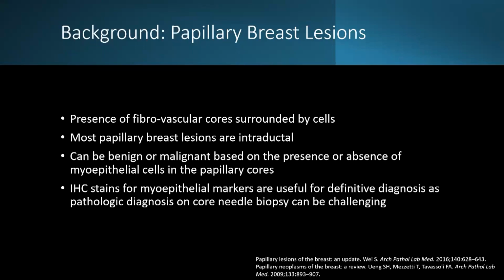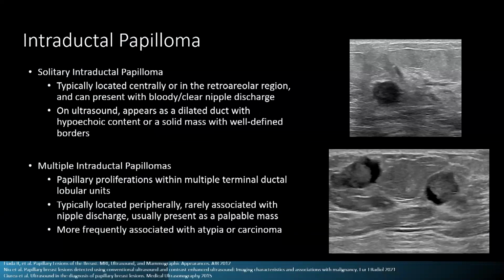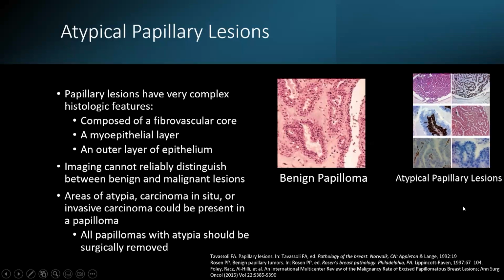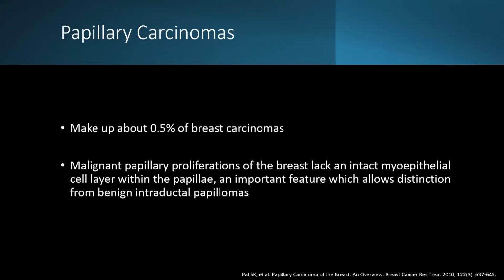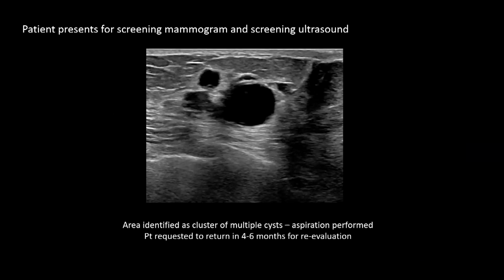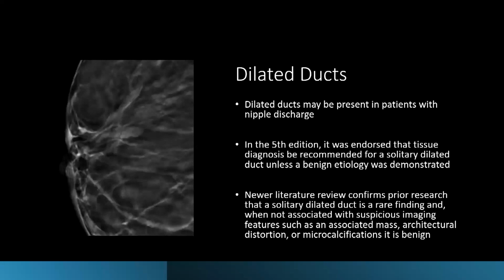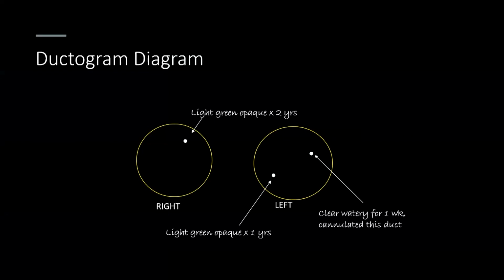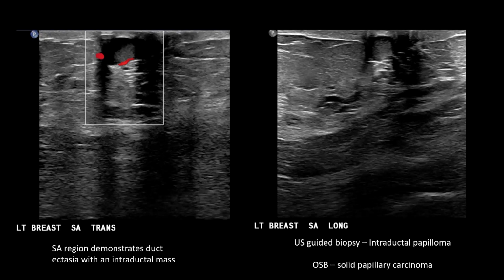055 Ultrasound of Papillary Lesions and Nipple Discharge Medstudylab.com